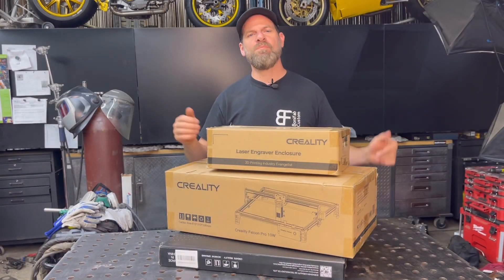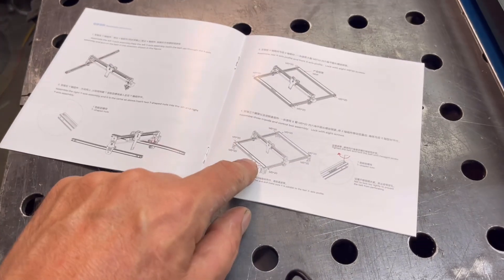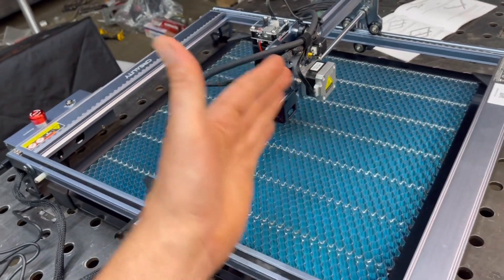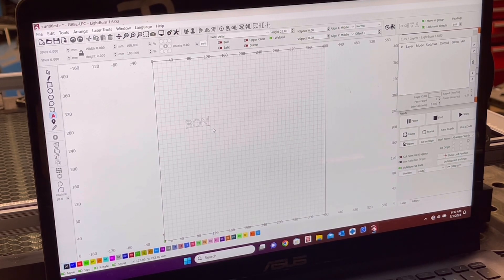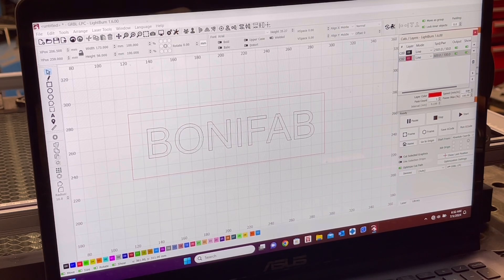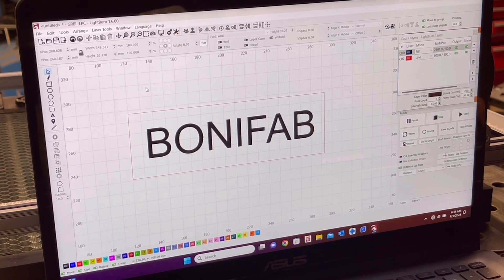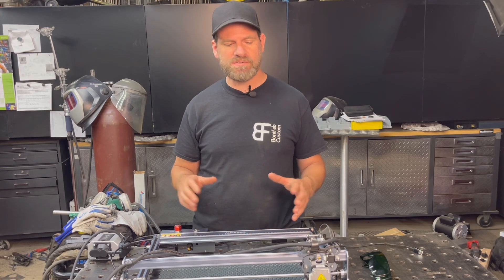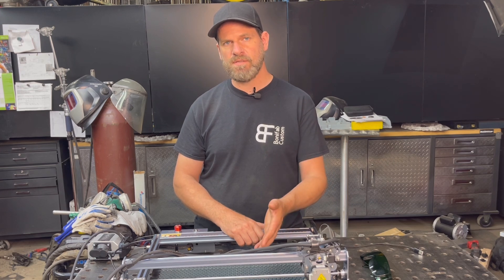Creality Laser Review Falcon Pro 10 watt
Unboxing and testing the Creality Falcon Pro 10watt laser. In this video I show you my honest review of this laser . I do some test cuts and engraving on wood , leather , fiberglass and stainless steel .